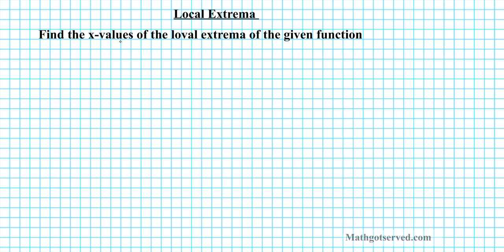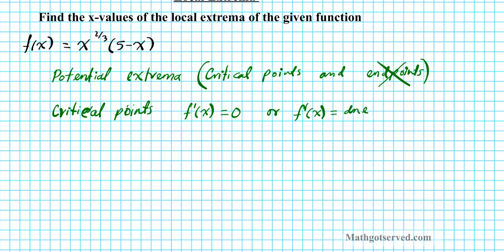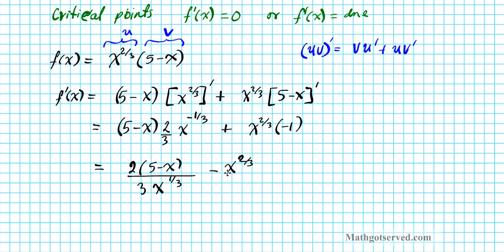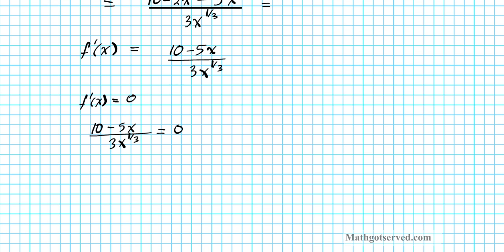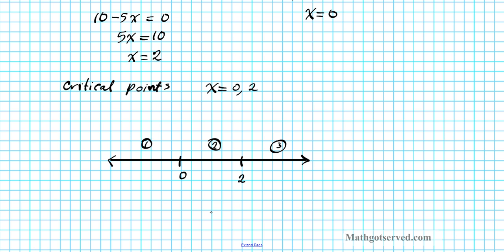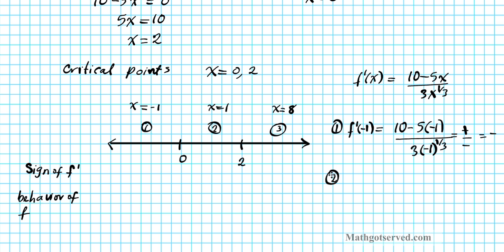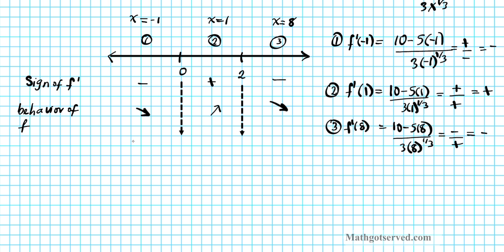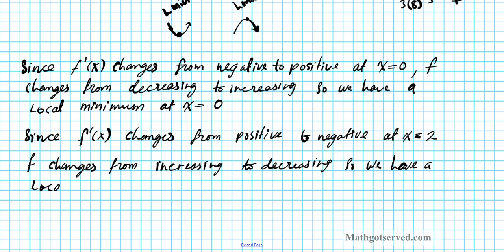local extrema u4 extra ap calculus